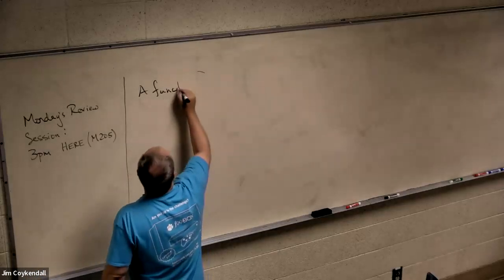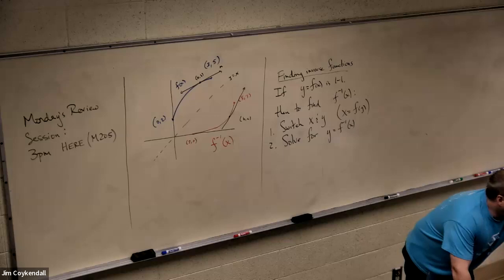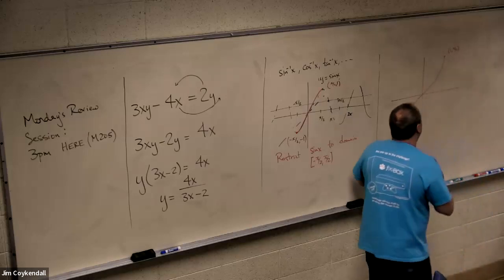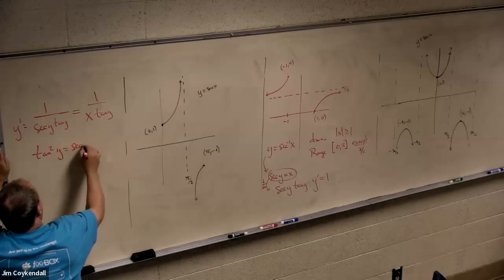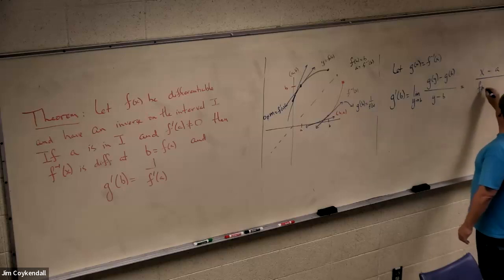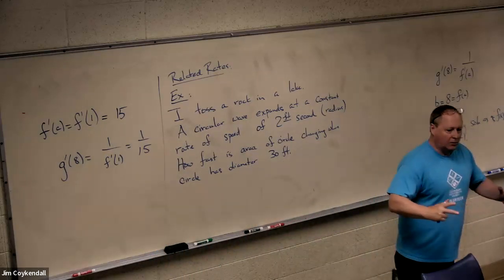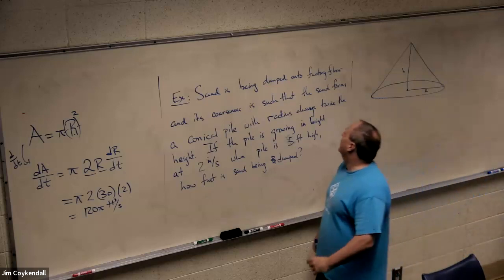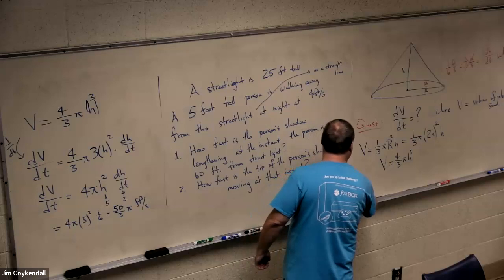Math 1070, 5/19/2023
The calculus of inverse functions in general. Beginnings of related rates.